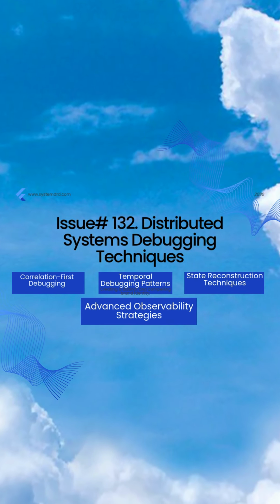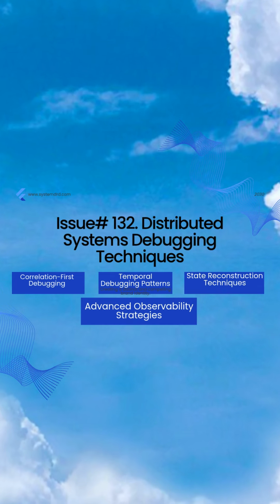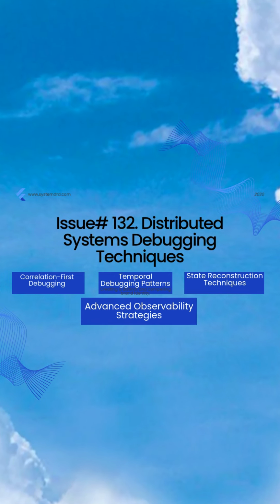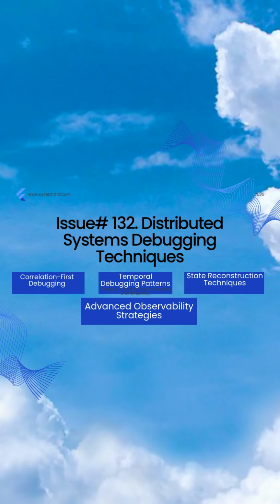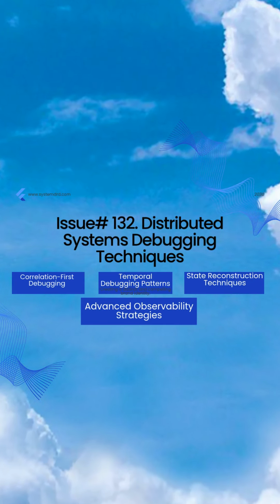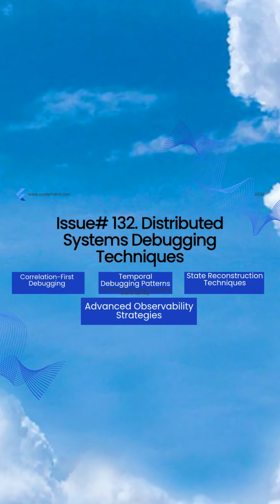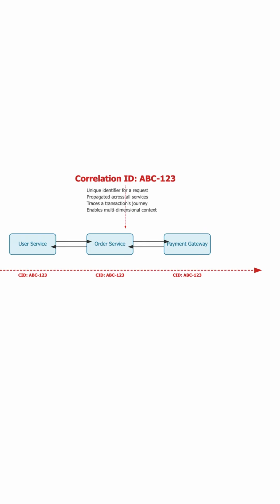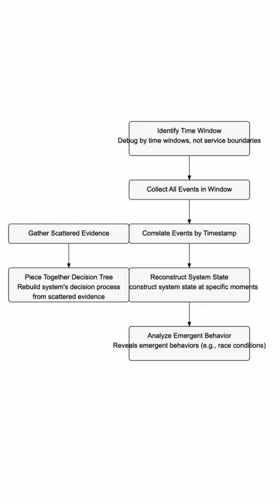Master Distributed System Debugging Techniques | System Design Interview Guide 2025 | Reliability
Learn essential distributed system debugging techniques in Issue #132 of our comprehensive System Design Interview Roadmap series! This video covers Section 5: Reliability & Resilience, focusing on critical debugging strategies used by top tech companies like FAANG. Discover how to troubleshoot observability issues, handle concurrency bugs, debug network failures, and implement effective monitoring solutions. Whether you're preparing for system design interviews at Google, Amazon, Meta, or Netflix, or building scalable distributed applications, this tutorial provides practical debugging approaches including distributed tracing, log aggregation, and chaos engineering.
Perfect for software engineers, senior developers, and anyone preparing for system design interviews. We cover debugging distributed systems challenges like synchronization errors, race conditions, service mesh troubleshooting, and maintaining system reliability under high load conditions. Learn proven debugging methodologies used in production environments, understand how to implement effective observability with tools and patterns, and master the art of root cause analysis in complex distributed architectures. This comprehensive guide includes real-world examples, best practices for debugging microservices, and interview-ready explanations to help you ace your next technical interview.